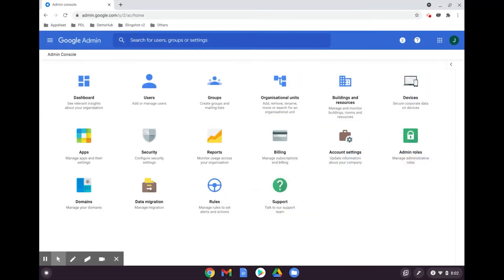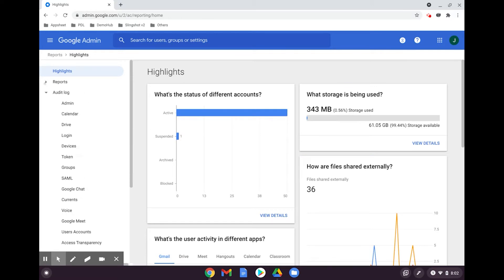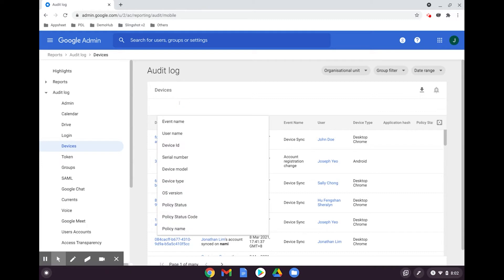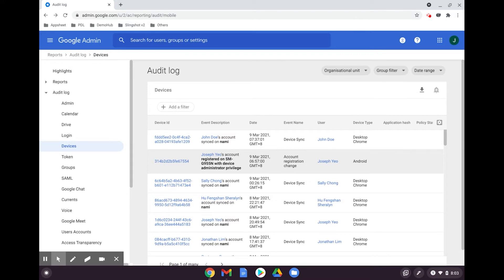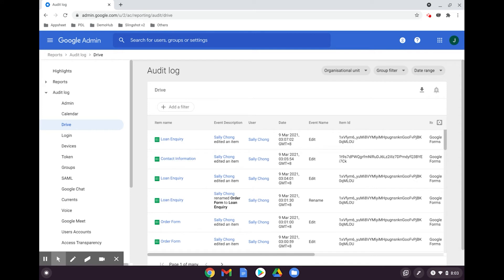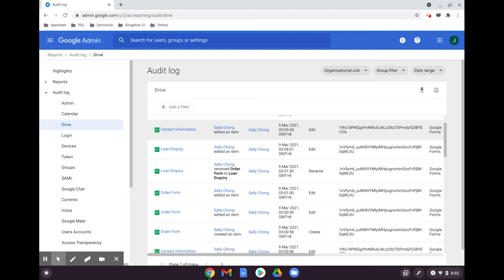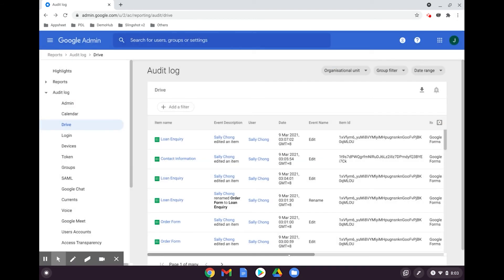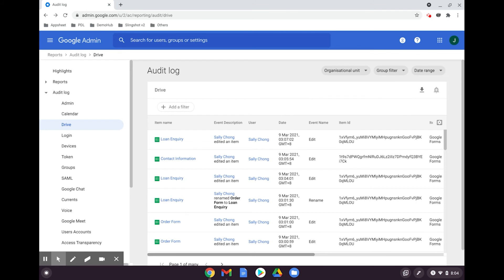Google Workspace - Audit Log for Drive & Mobile Devices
Audit logs for mobile devices and Google Drive give you an overview of all activities that have occurred respectively. This helpful function allows an organisation to manage their fleet of company-owned devices effortlessly, as well as track activity on their Google Drive to weed out any unauthorised activity.